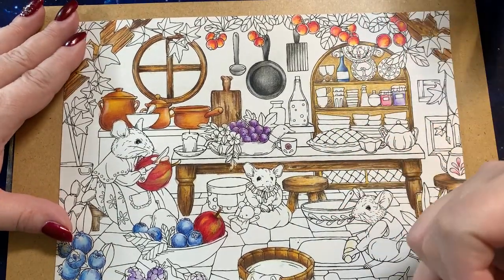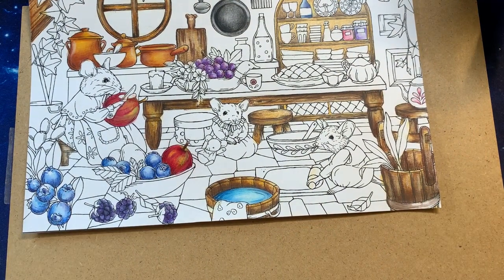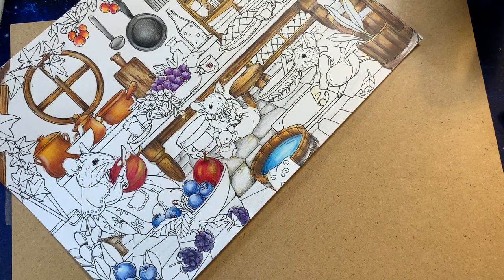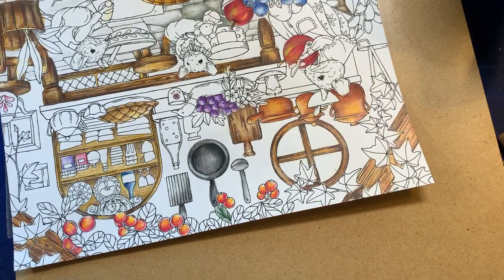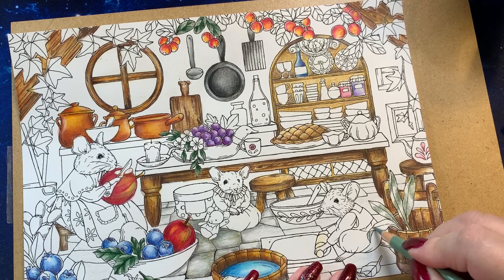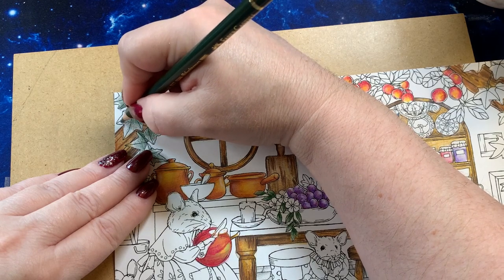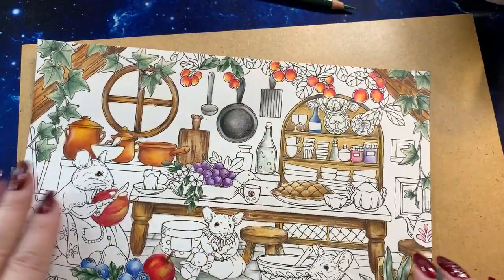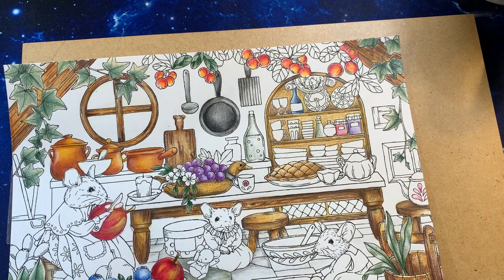Adult Coloring - Kanoko Egusa Kitchen scene Part 2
Albrecht Durer used:
Black 199
Van-dyck-brown 176
Walnut brown 177
Dark Naples ochre 184
Cadmium yellow 107
Terracotta 186
Madder 142
Blue violet 137
Helioblue reddish 151
Blueish turquoise 154
Light green 171

Polychromos used:
Black 199
Cold grey IV 233
Cold grey I 230
Burnt ochre 187
Indian red 192
Dark cadmium yellow 108
Light yellow ochre 183
Terracotta 186
Venetian red 190
Dark red 225
Alizarin Crimson 226
Manganese violet 160
Purple violet 136
Violet 138
Dark indigo 157
Indanthrene blue 247
May green 170

Prismacolor used:
White 938